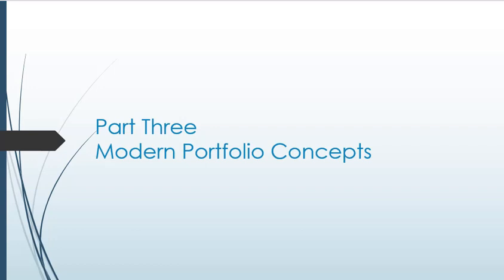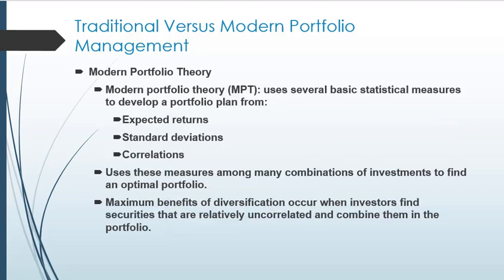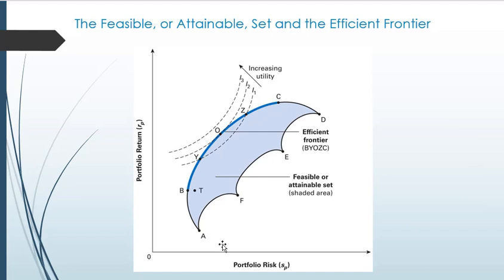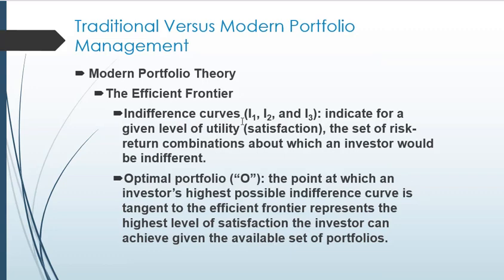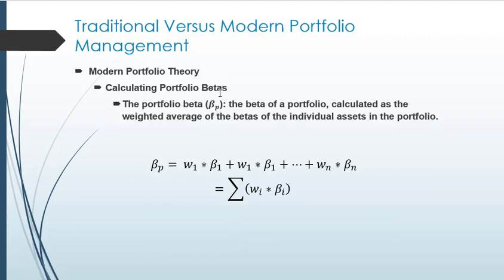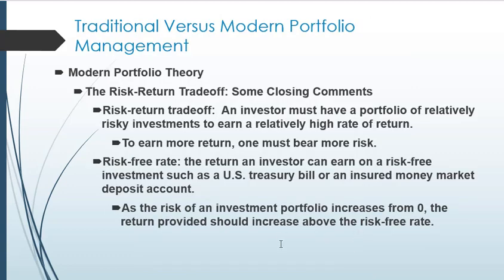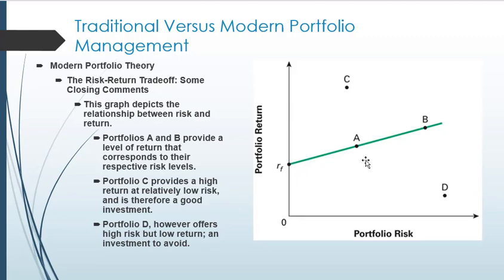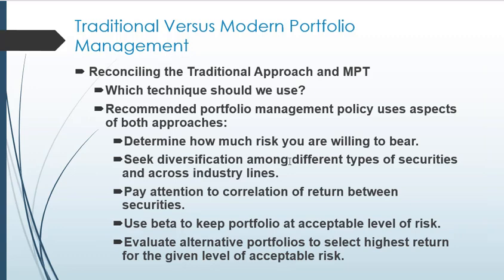Modern Portfolio Concepts PT3